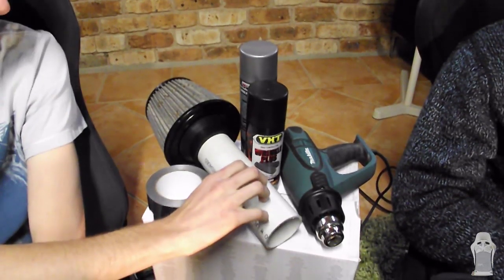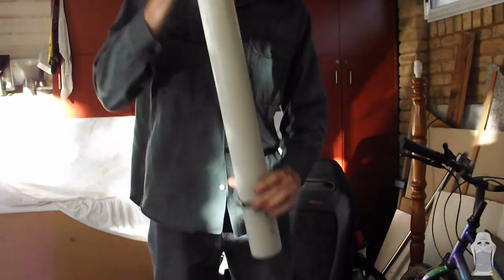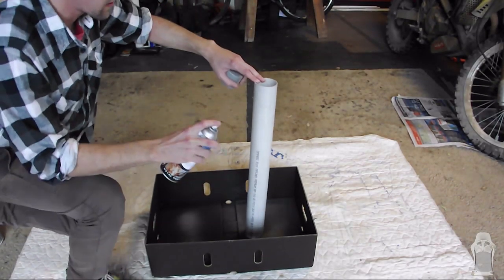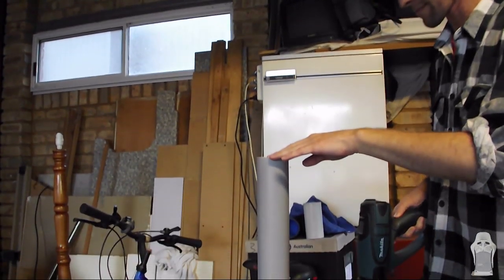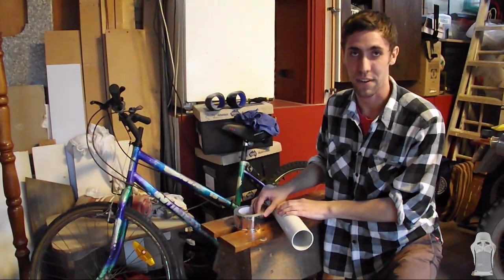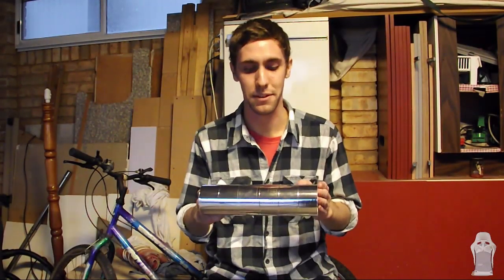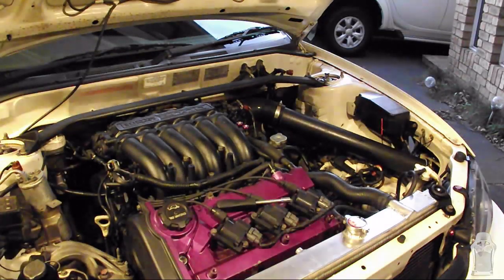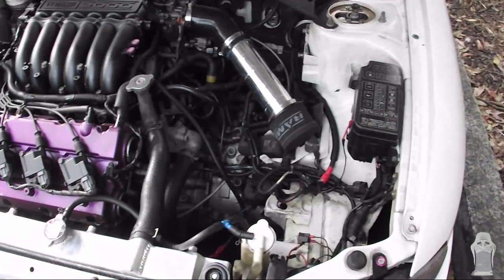DIY Cold Air Intake p2 - The Racing Seat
In this episode, we complete our budget PVC cold air intake by making it look more respectable. We also answer some common questions people ask about intakes.

Parts list we used:
-Wax and grease remover
-Plastic primer
-Wrinkle black paint (or any colour you want)
-Heat gun / Hair dryer
-Aluminum tape / foil tape
-Scissors

You could also try using exhaust heat wrap, insulation wrap, gold heat foil (for race-car look) or any other coating you think might make it sick.

Finally we are not professional mechanics so please use some common sense when following our DIY guides. make sure you use safety equipment as needed and play cars safe! If you are unsure of the legality, warranty issues or if this mod will work for you contact your local road authority, your dealer, or a qualified mechanic and have a chat to them.